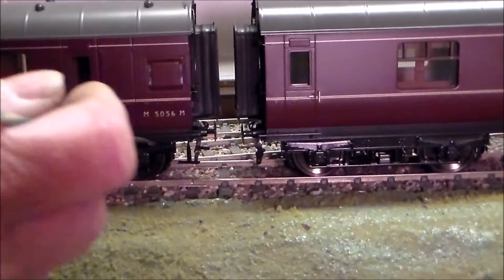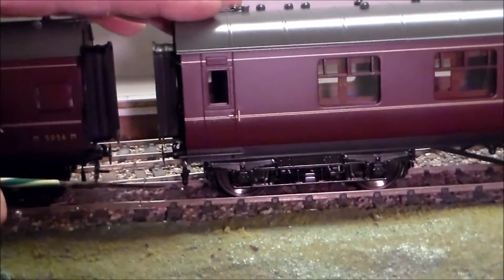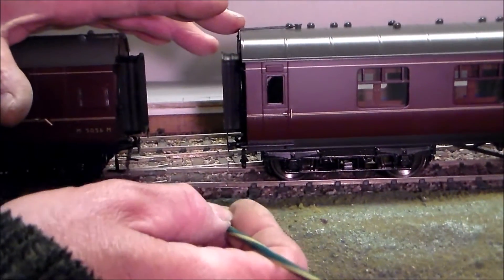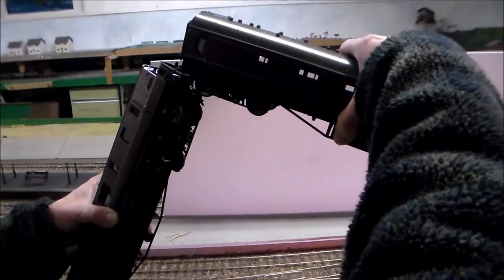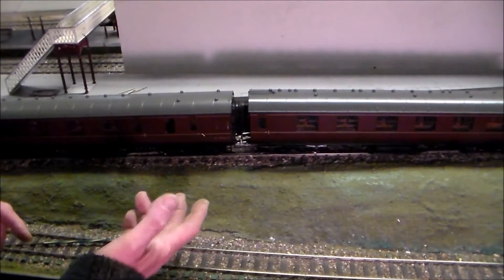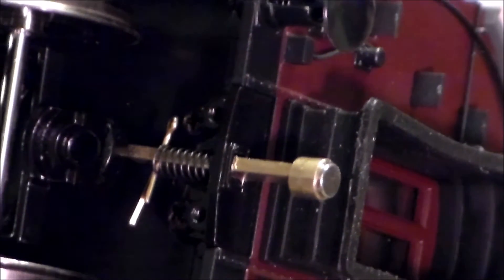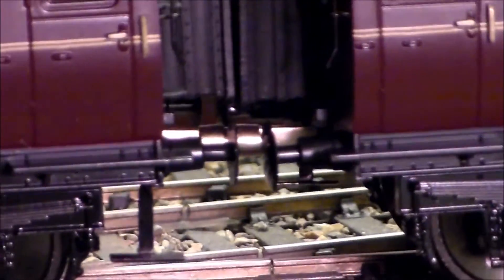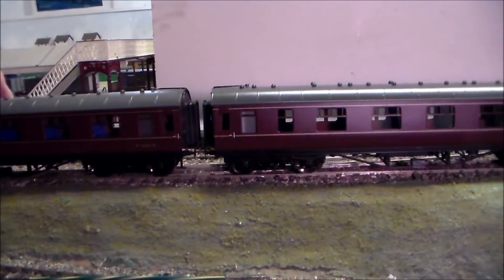New Innovative Unique MagClic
MagClic is a new easy way to couple/uncouple passenger trains.
It is easy to install.  It hardly visable once installed.  It also alleviates buffer locking.